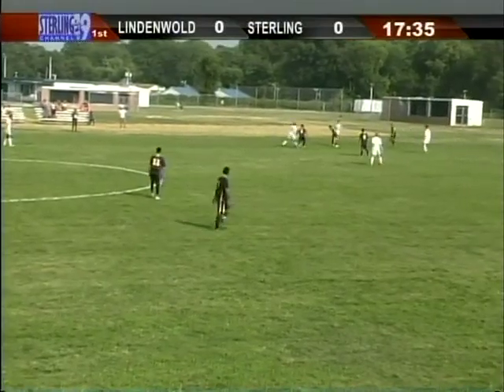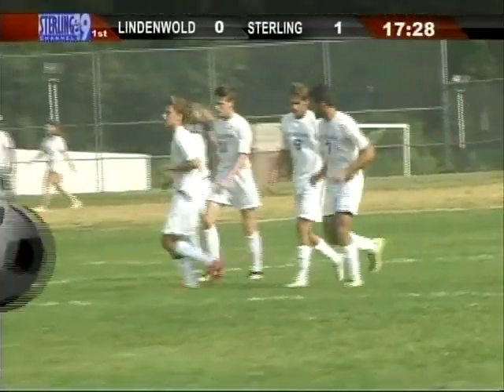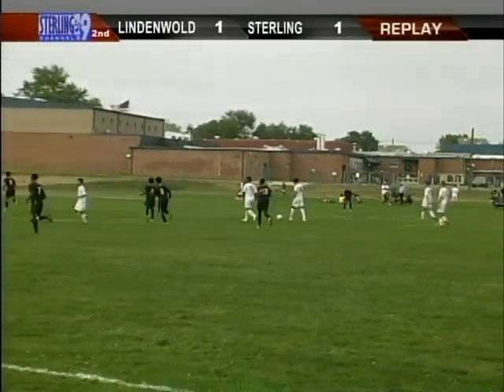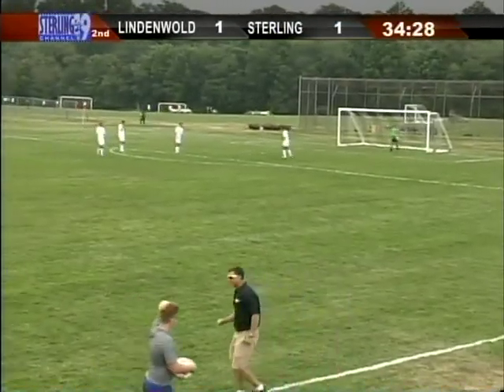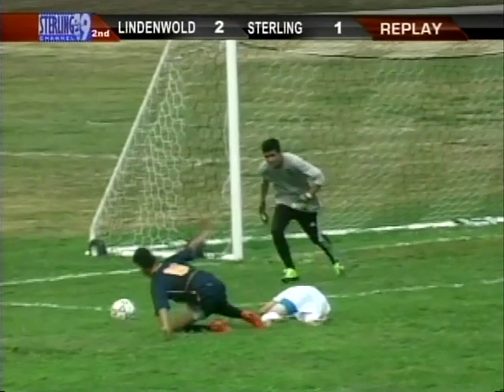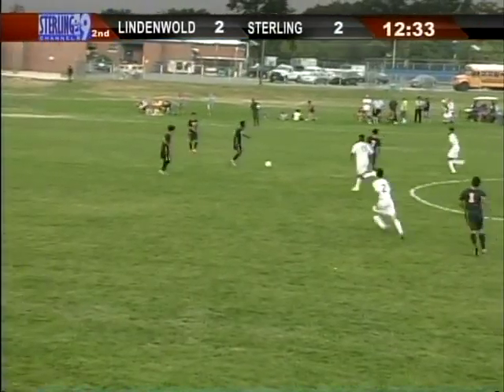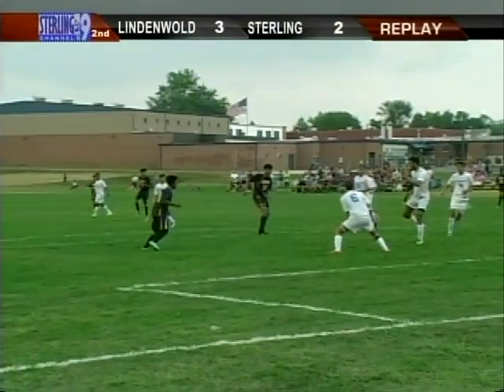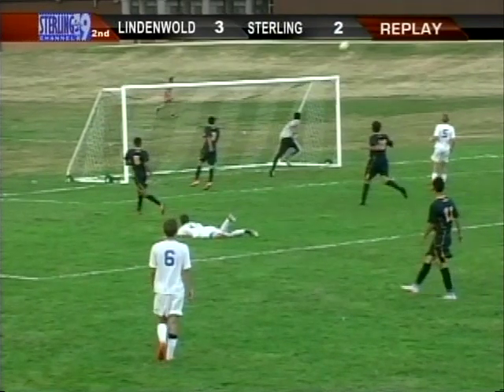Sterling Soccer 2015 Lindenwold Lost 3-2